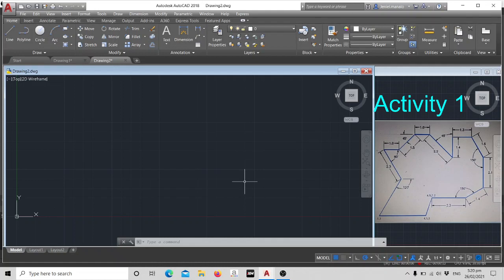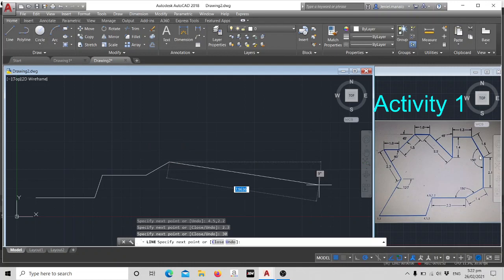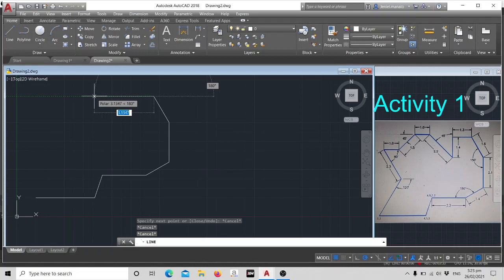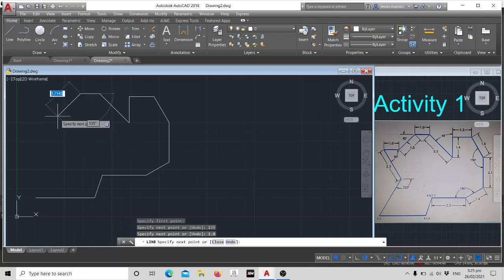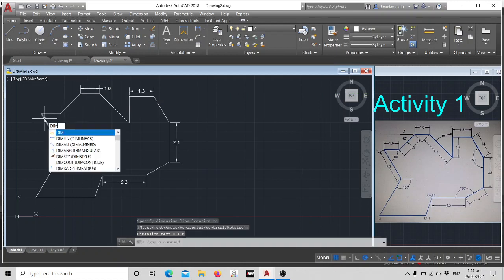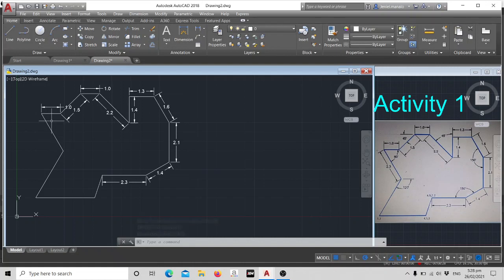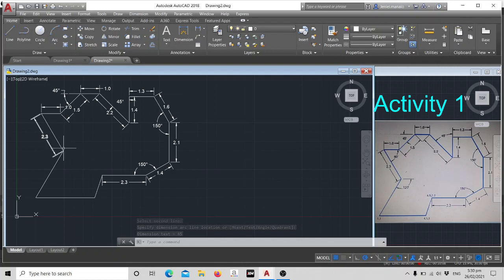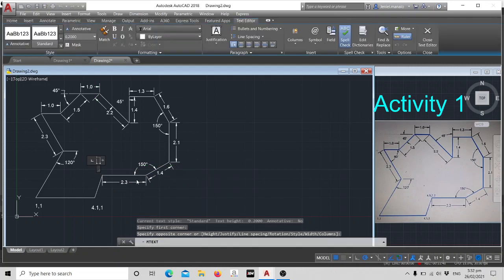Computer Aided Design/Activity 1 (Kenneth C. Mañibo)